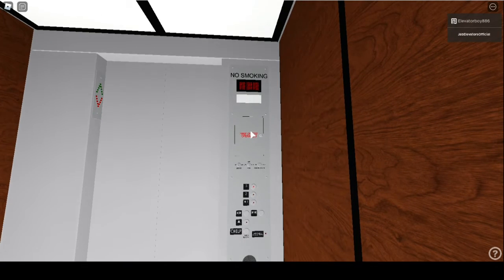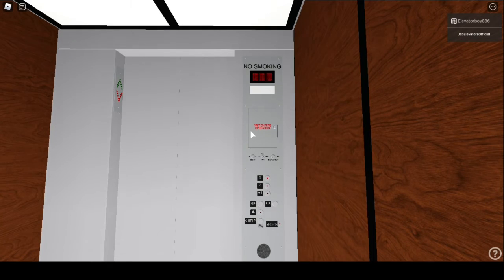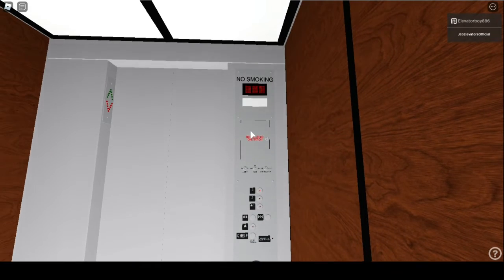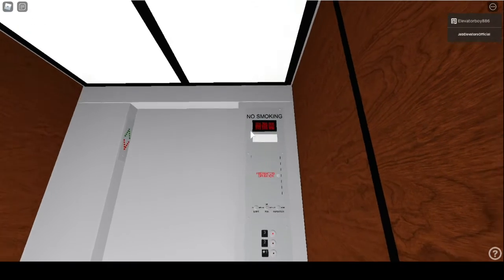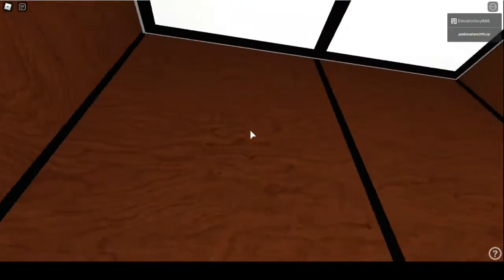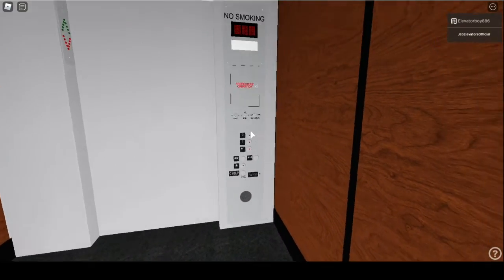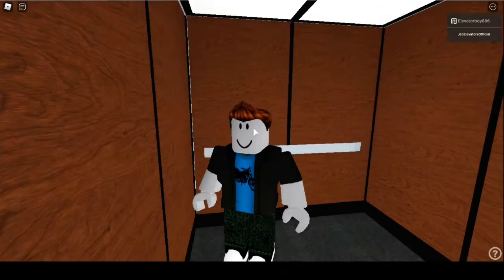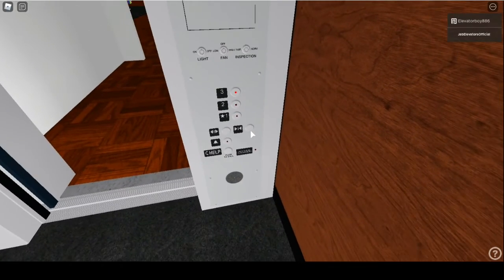BROKEN EDUCATIOR Westinghouse Hydraulic Elevator at Macy's in Garden Place Mall in ROBLOX